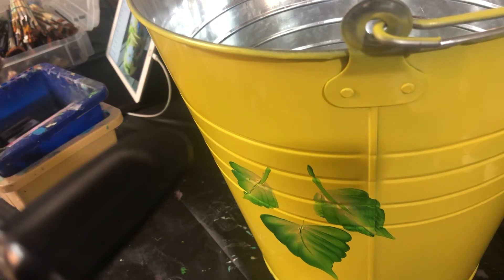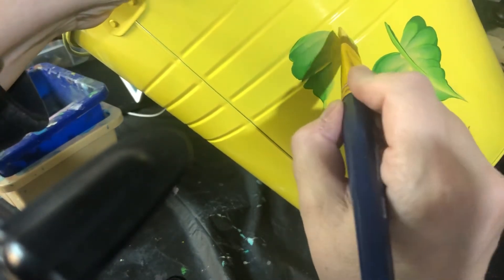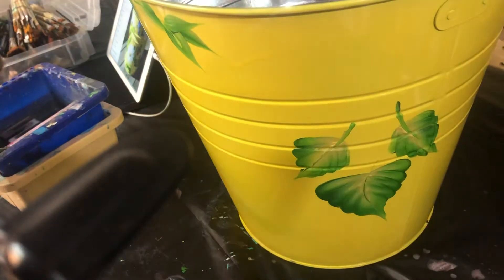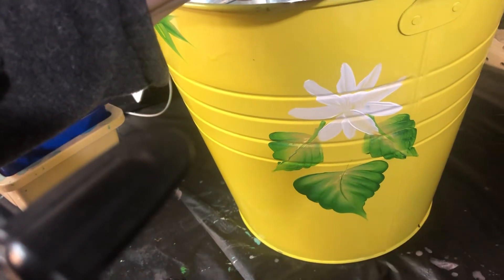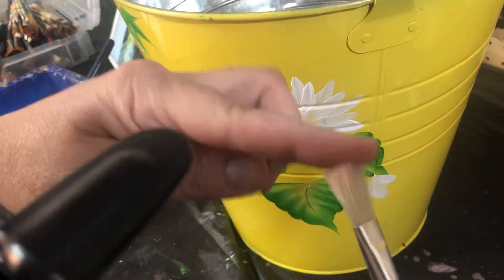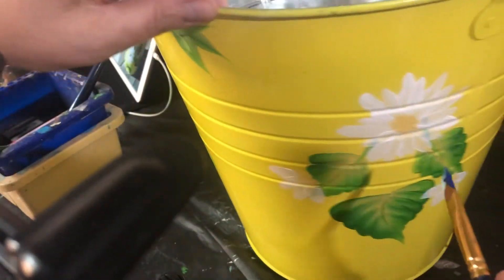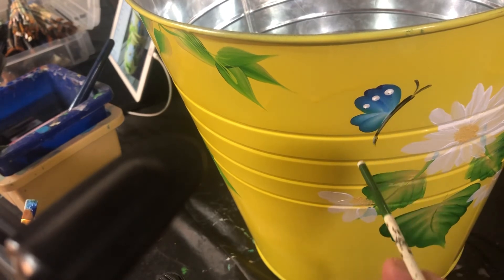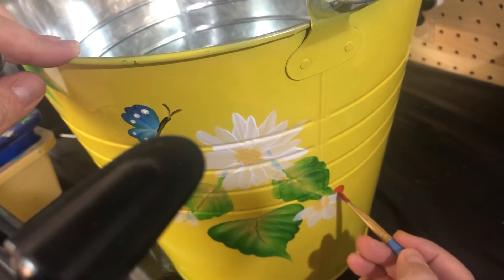How to paint a flower design on a pail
Watch how I paint leaves, flowers and bugs on a spray painted galvanized metal pail.